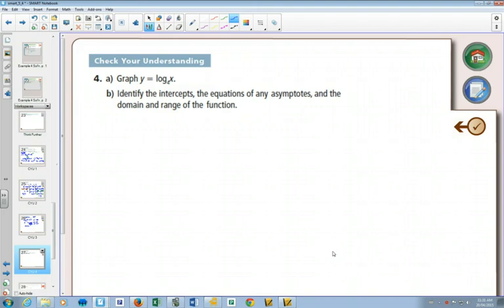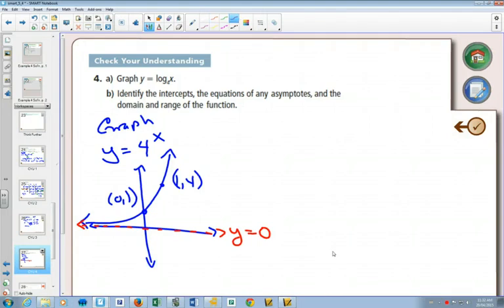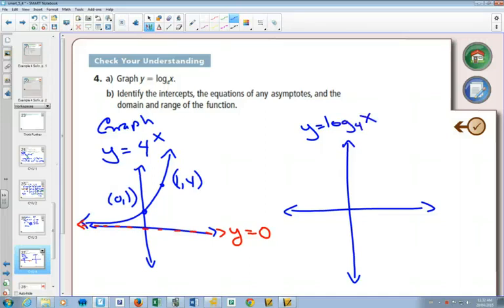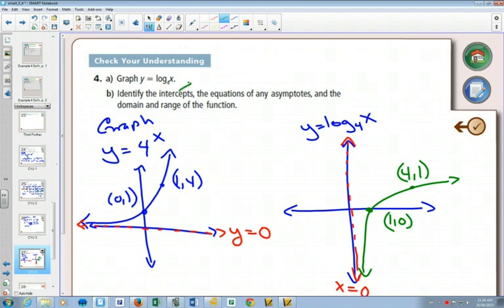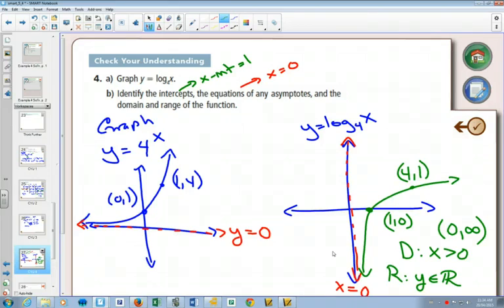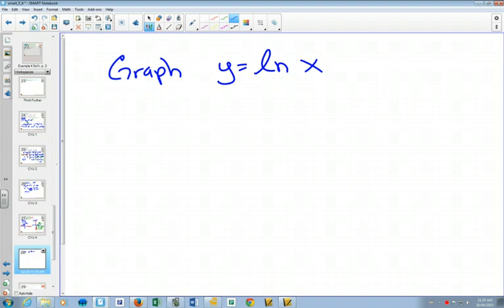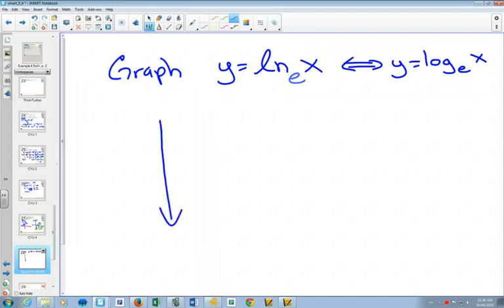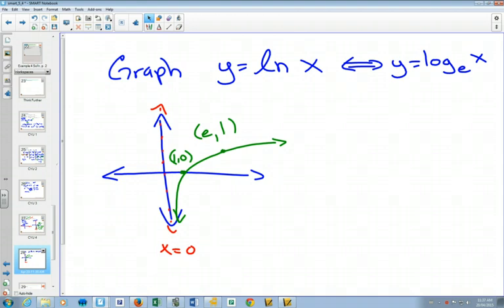40SP 5 4 Example 4 and graph of y = ln x